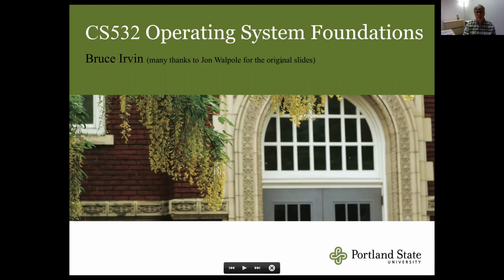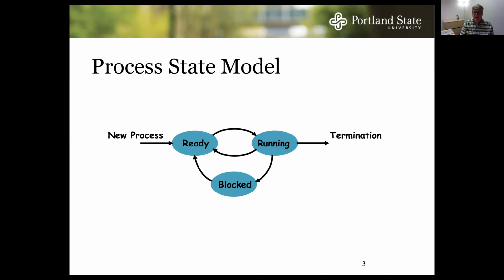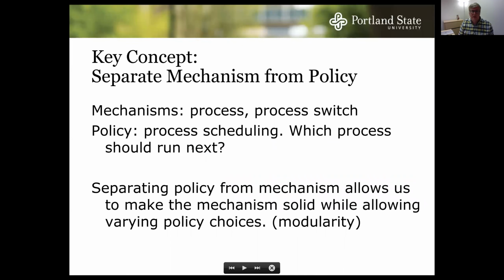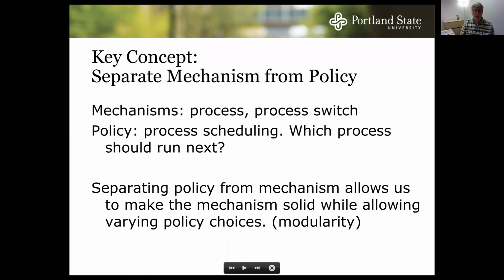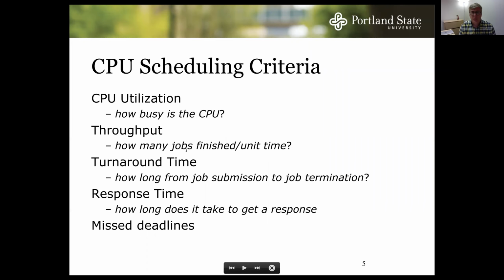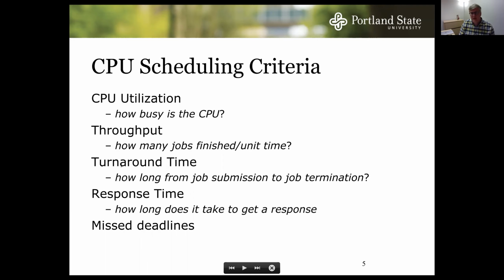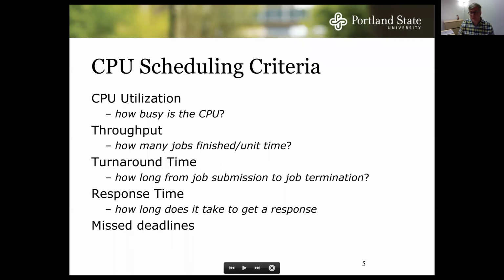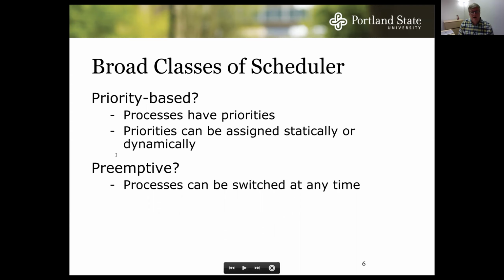proc05 - Process Scheduling Overview